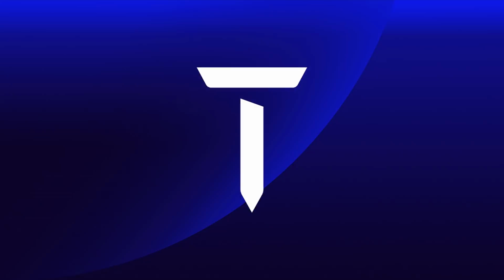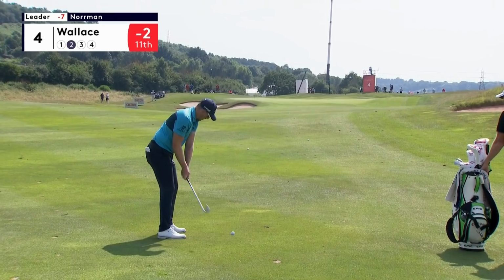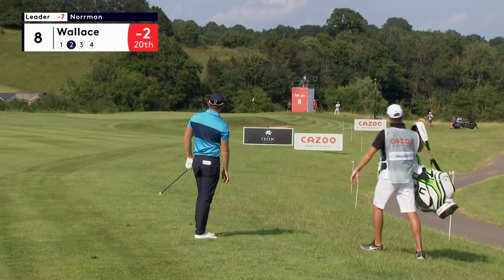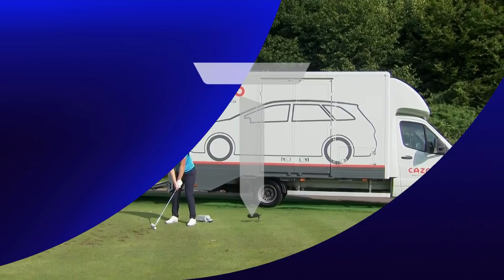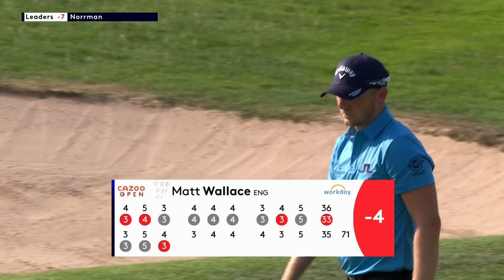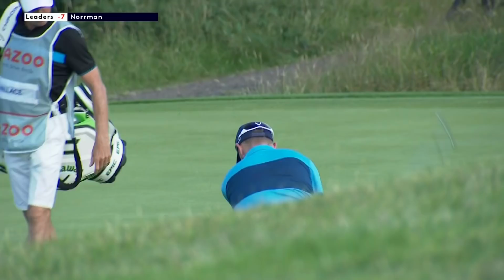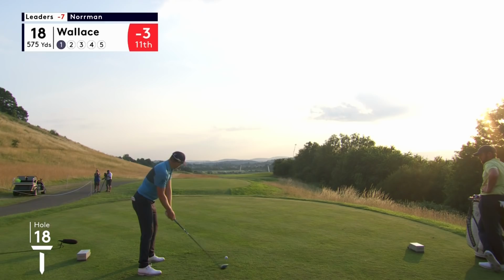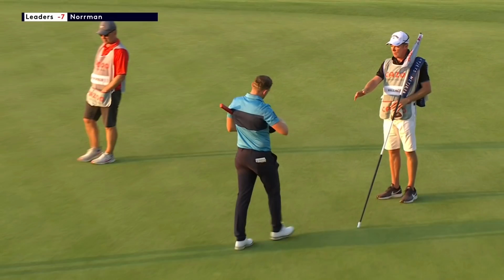Matt Wallace Round 1 Highlights | 2021 Cazoo Open supported by Gareth Bale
Matt Wallace comes out strong, starting with back-to-back birdies on the first 2 holes, followed by 3 more. Despite a little stumble late on in the round, Wallace limited the damage by finishing with another birdie in round one of the Cazoo Open supported by Gareth Bale.

The European Tour’s Race to Dubai continues this week at The Celtic Manor Resort with the Cazoo Open supported by Gareth Bale. Four-time European Tour winner Matt Wallace will tee it up at the 2010 Ryder Cup venue for the first time after finishing T26th at the abrdn Scottish Open and T40th at The Open last week. Also returning this year is Wallace’s compatriot Sam Horsfield, who won the Celtic Classic held in Newport as part of the European Tour’s 2020 UK Swing. The Englishman finished two strokes ahead of Belgium’s Thomas Detry to claim a second European Tour title in the space of 14 days. Joining them in the field is 2016 Ryder Cup player Chris Wood, who grew up just 30 miles from Newport and has enjoyed success in Wales in the past, having won the Welsh Amateur Stroke Play Championship in 2008. With spectators set to return to the Twenty Ten Course this summer, the Cazoo Open is sure to provide a memorable atmosphere and a festival of golf for players and fans alike.